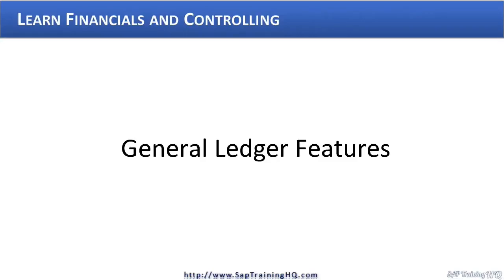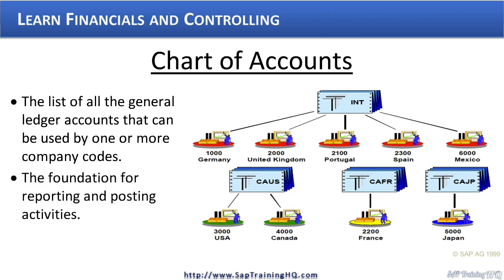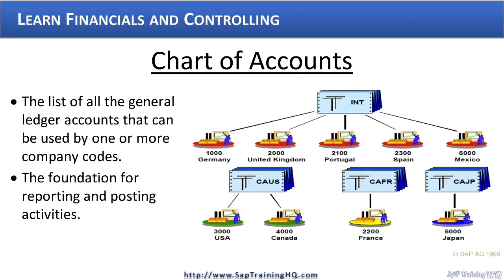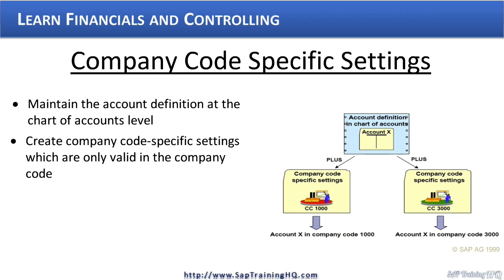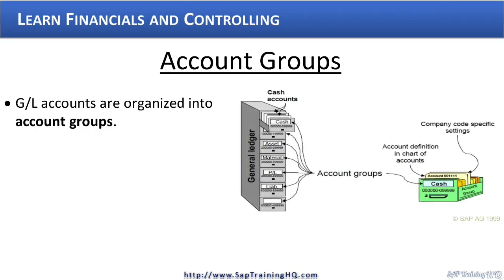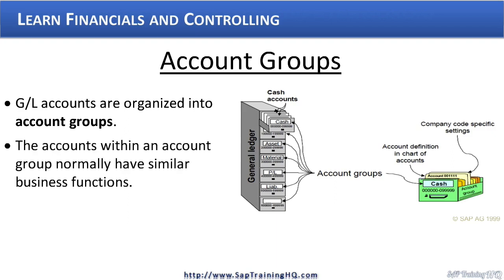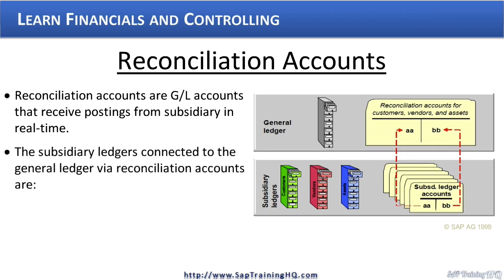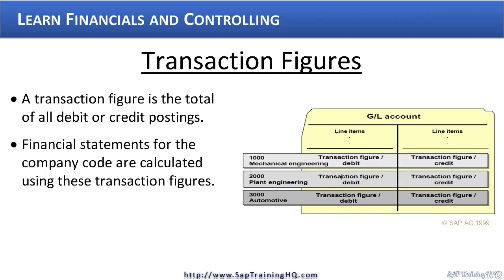6. SAP FI Training | Full Course | Ramesh Venkat